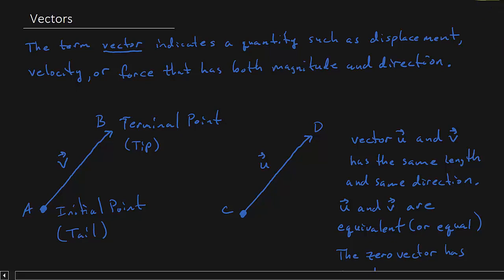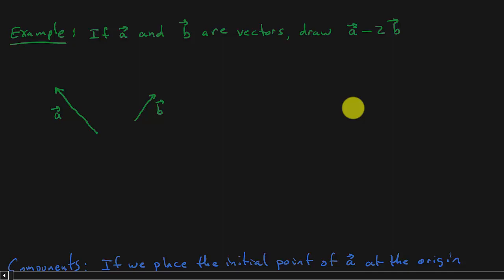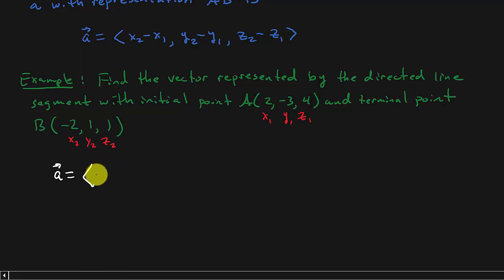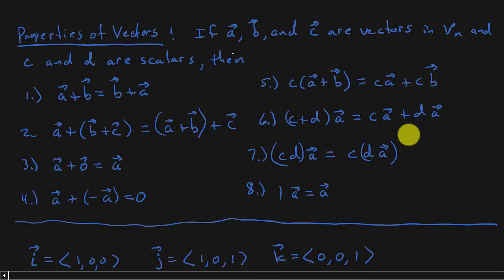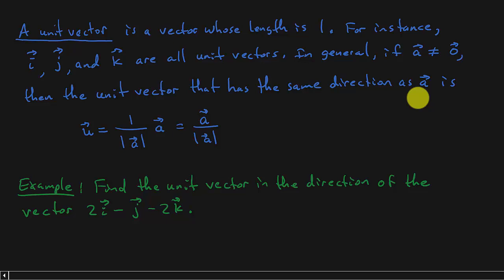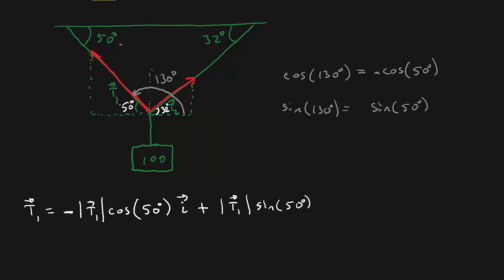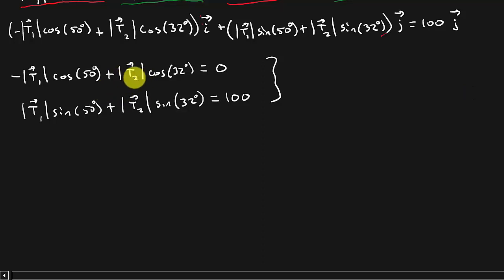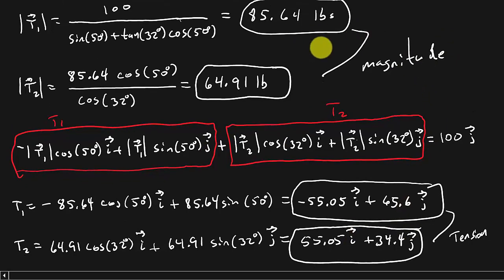Calculus - Vectors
In this video we discuss vectors.  We add, subtract, and multiply vectors by scalar by drawing the solution and algebraically.  we look at the position vector, horizontal and vertical components, magnitude or length, direction, standard basis vectors, resultant force, and the parallelogram law.  We also work an application problem where we find tensions in the wires and the magnitude of the tensions.